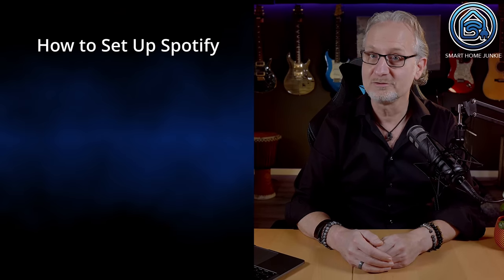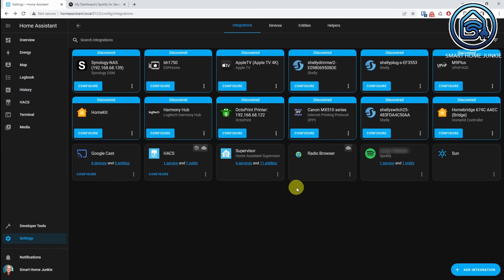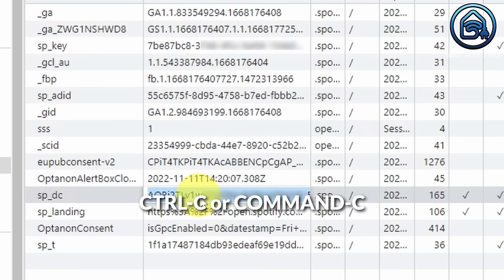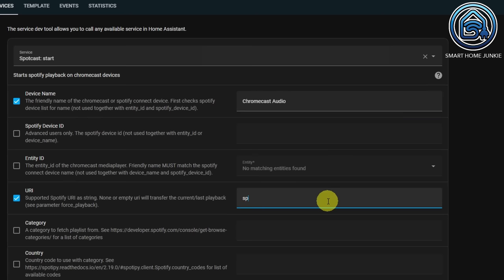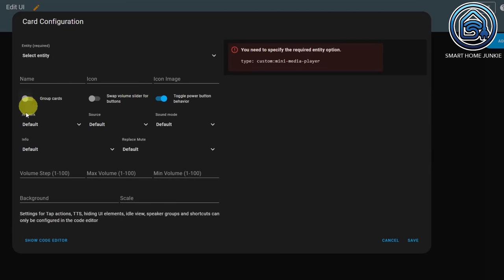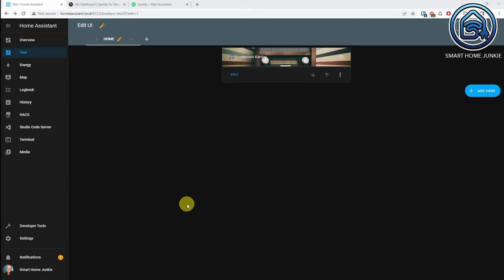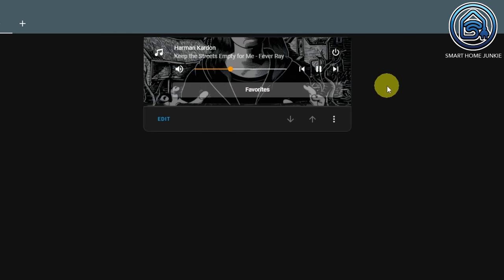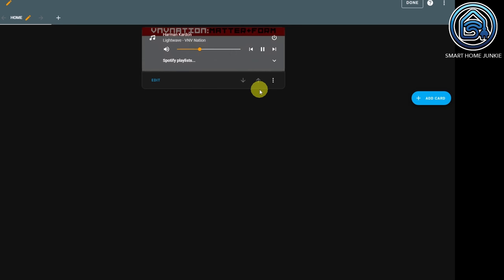This SPOTIFY Player Works Perfectly On Your Dashboard! Even with a FREE Spotify account!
This video explains how to set up this AMAZING Spotify media player on your dashboard in Home Assistant. If you combine this player with the radio player that I showed in last week's video, you can create one media player that plays your favorite Radio stations and Spotify playlists on your smart speakers in your home like this! And you don't even need to have a Spotify Premium account for this!

⭐ You can download the code that I created for this video

00:00:00 Introduction
00:02:06 Install the Spotify Integration in Home Assistant
00:04:07 Install Spotcast
00:07:40 Test if Spotify works in Home Assistant
00:10:03 Install the Mini Media Player
00:11:12 Configure the Mini Media Player
00:14:28 Add Spotify Playlists to the Mini Media Player
00:18:36 Show a list of Playlists instead of Buttons
00:19:56 Combine the Spotify player with the Radio player